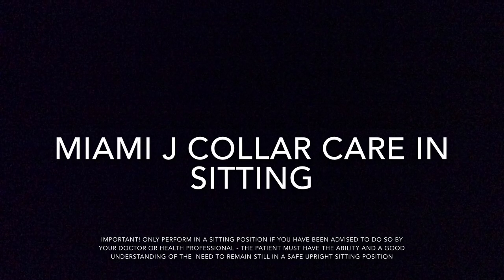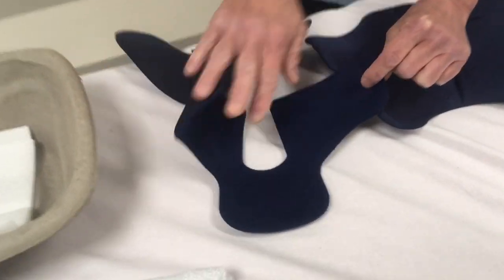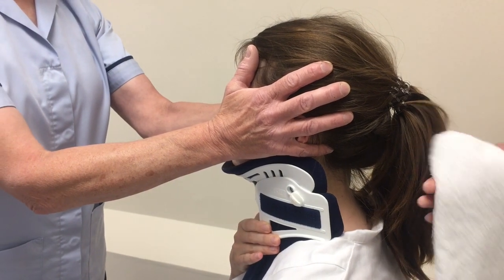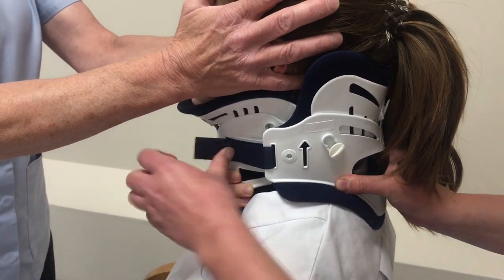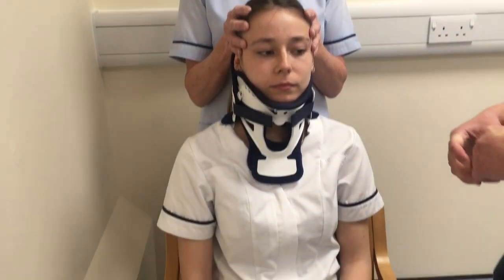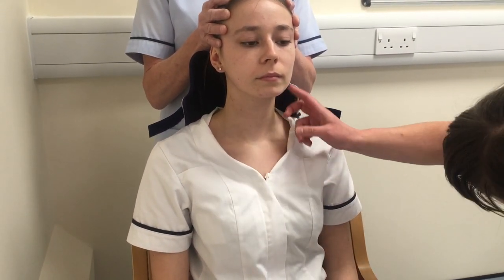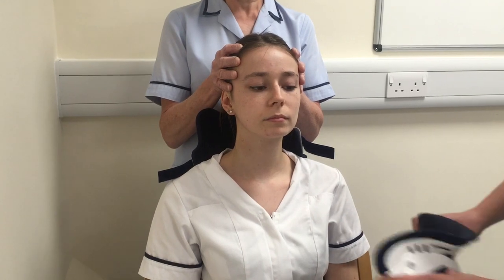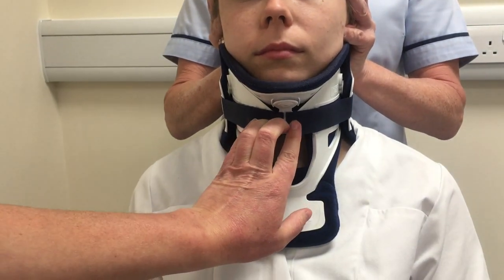Miami J Collar Care in Sitting